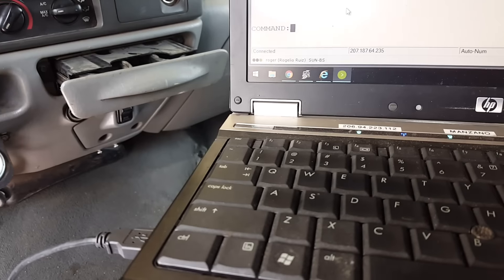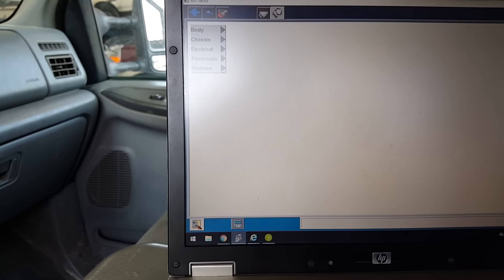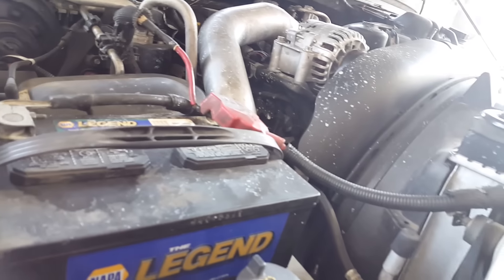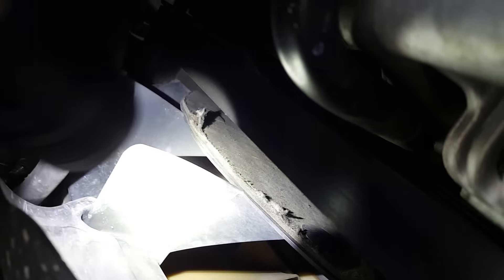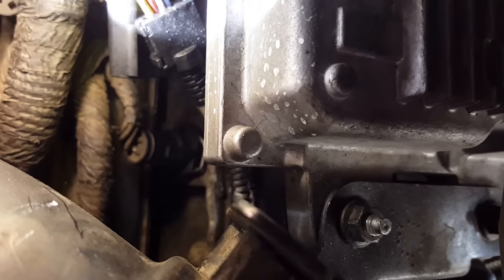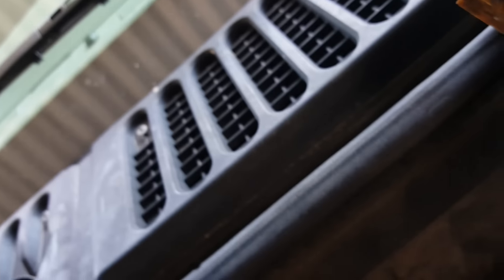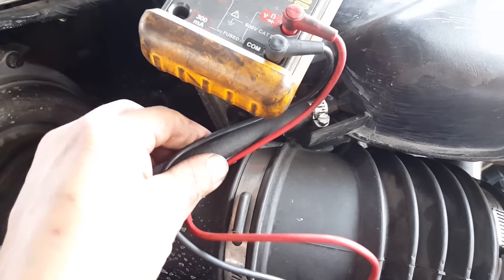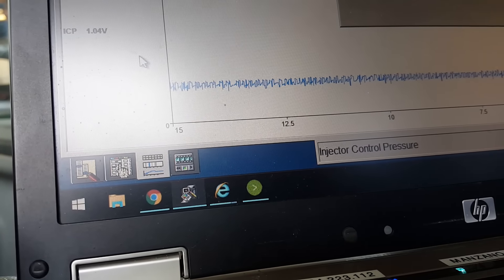SHOP VIDEO 5/17/16 ICP REPAIR AND GLOW PLUGS